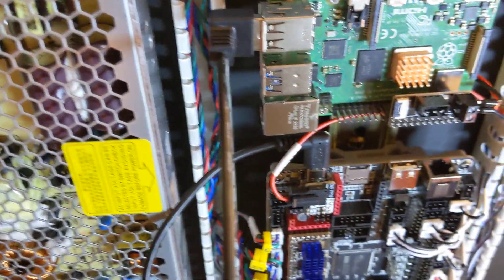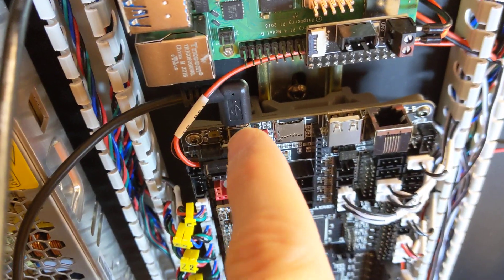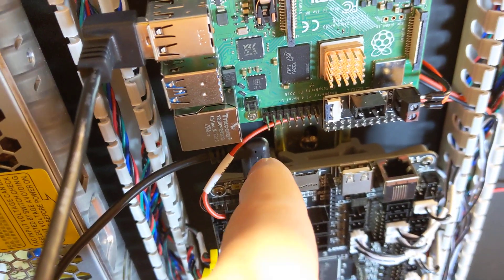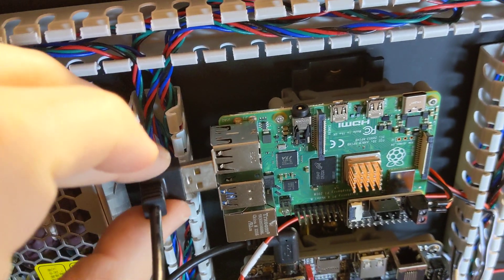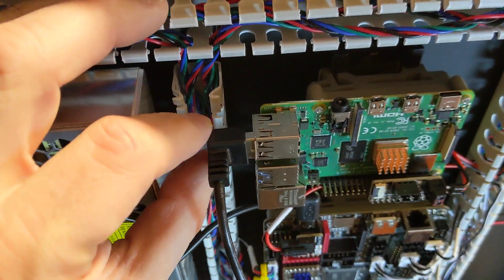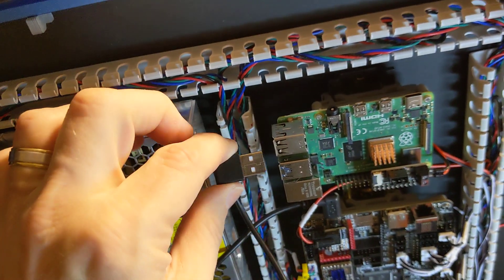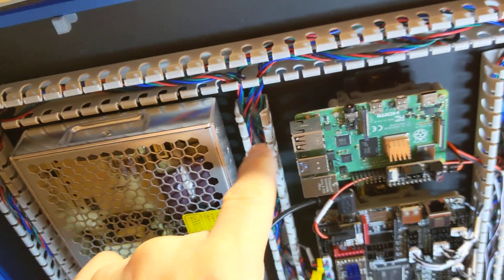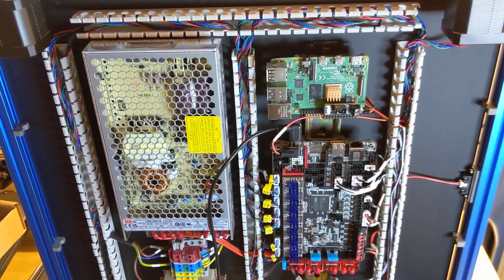3D Printer Voron 2.4 Rev. C 350mm - Build Progress Part 9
I'm wiring the underside of the printer now but have hit a little snag.  The USB C to USB A connector that links the Octopus main board with the Raspberry Pi is not oriented correctly.  The USB A part needs to be angled so the wire comes off the connector towards the front of the printer.  Instead, the wire comes off pointing downward.

This cable would be the lowest point of the printer, and if I needed to move the printer, it could possible catch on something.  It would also be hard to keep it in the wiring channel, and might put undo stress on the Raspberry Pi connector.

I'll be ordering a replacement cable.  I have filled out the contact form on the MatterHackers website with the information, along with the earlier problem I had with one of the triangle shaped brackets that mount the bed rails to the frame being different than the other three brackets.